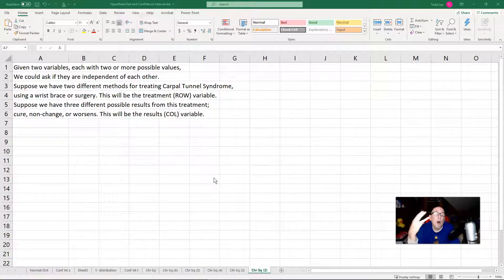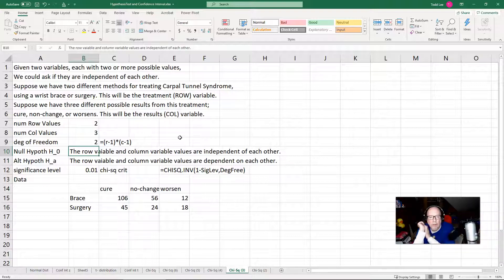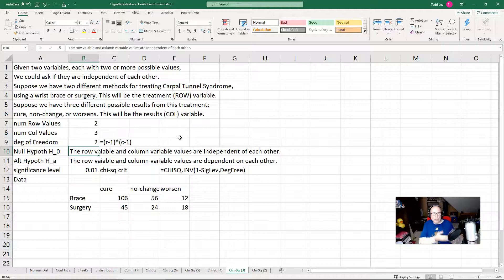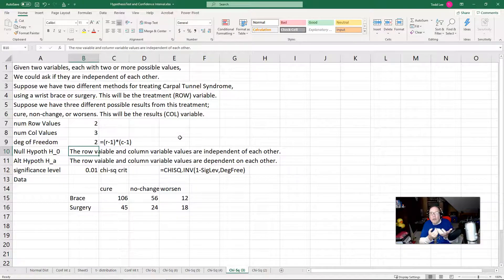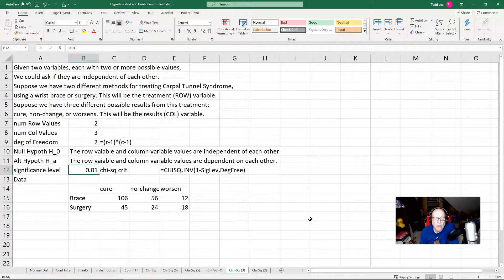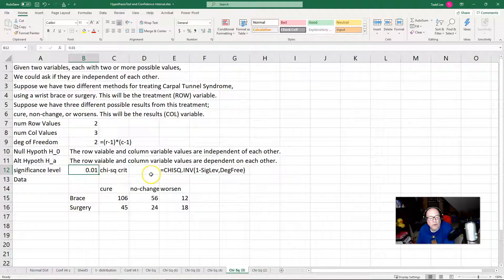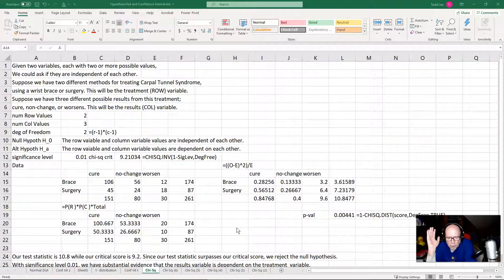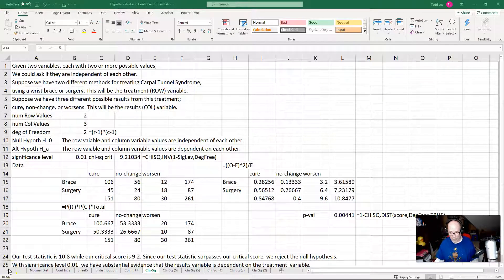In Comes Chi-Square (10.2)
An introduction to answering hypothesis concerning the independence of two categorical variables via a test statistic distribtued as chi-square.. This is 10.2 of the Bennet-Briggs-Triola text.